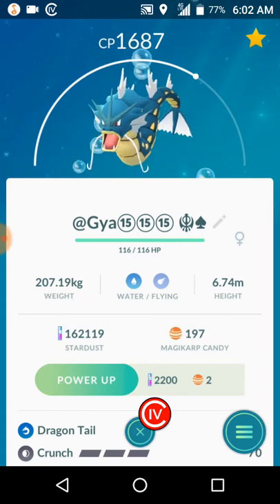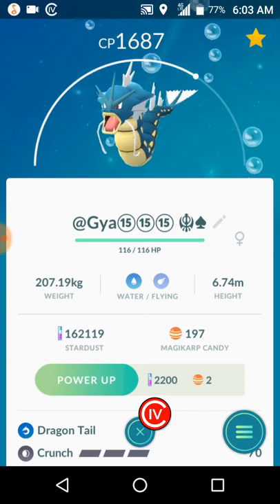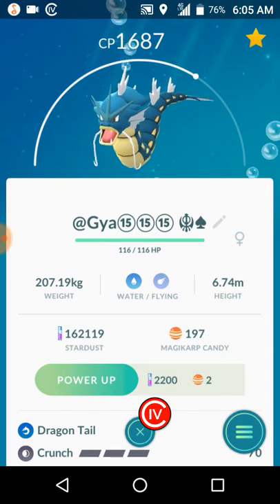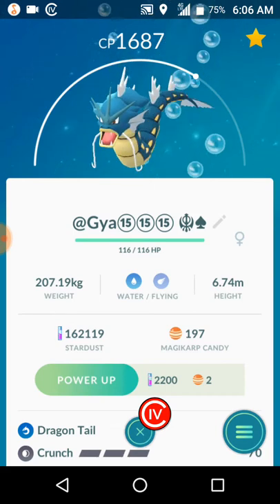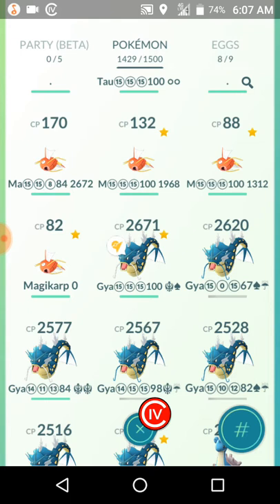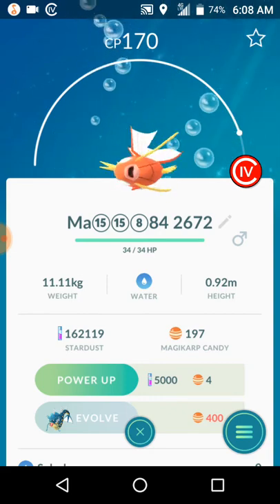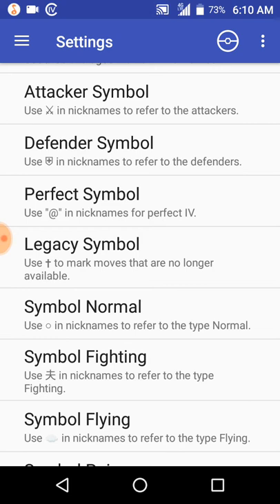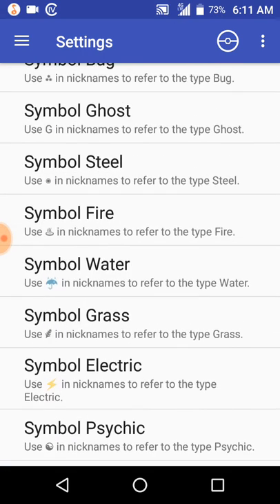[#10] poKenobi's naming system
The naming system poKenobi uses for his Pokemon and a few tips for community day gaming